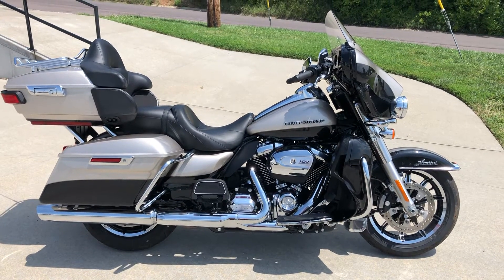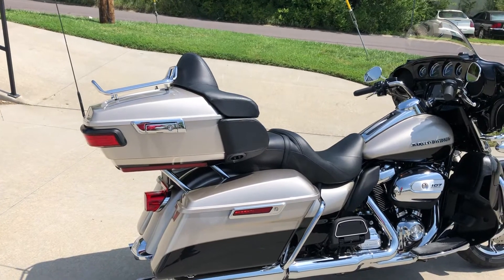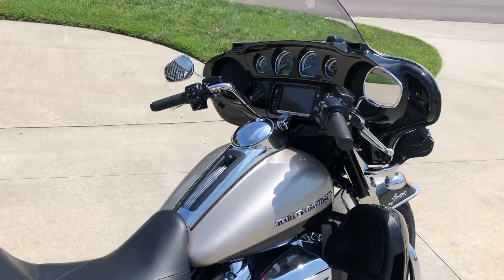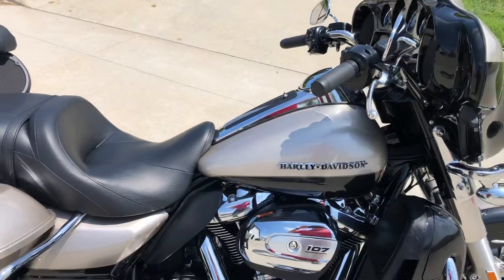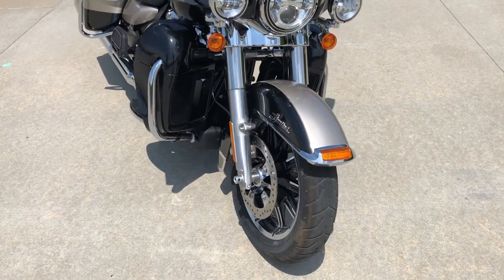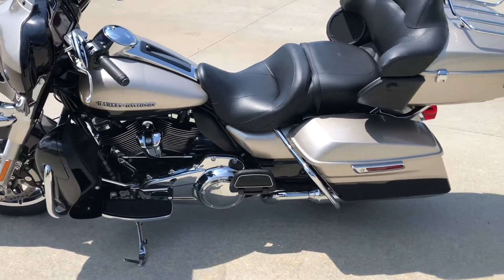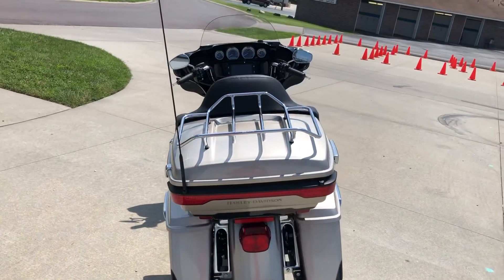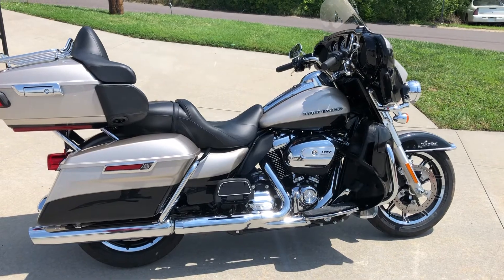Harley Davidson Ultra Limited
2018 Ultra Limited 1856 miles